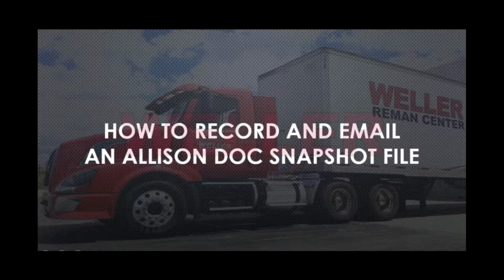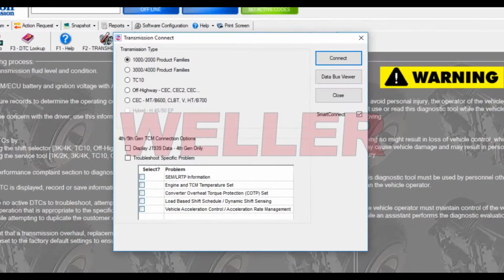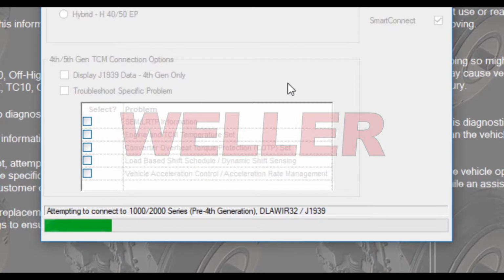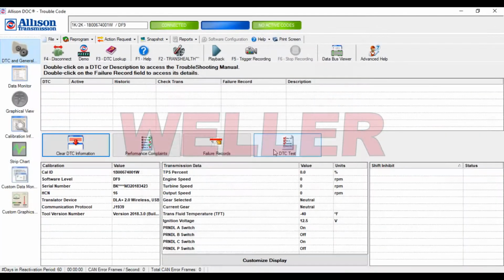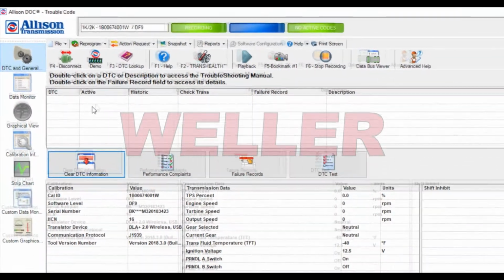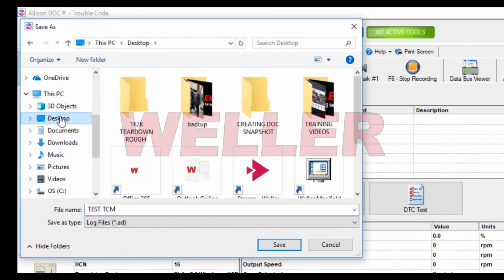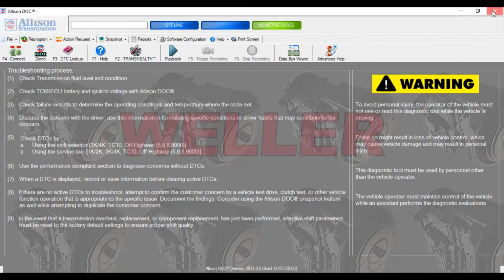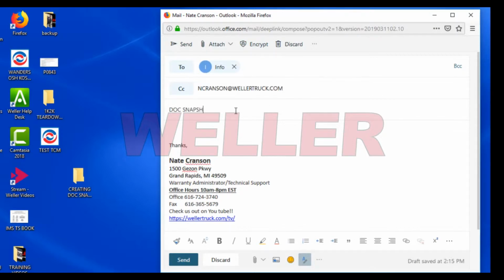How to Record and Email an Allison DOC Snapshot File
In this video Nate at Weller explains how to record and email an Allison DOC Snapshot file into Weller's technical support team.